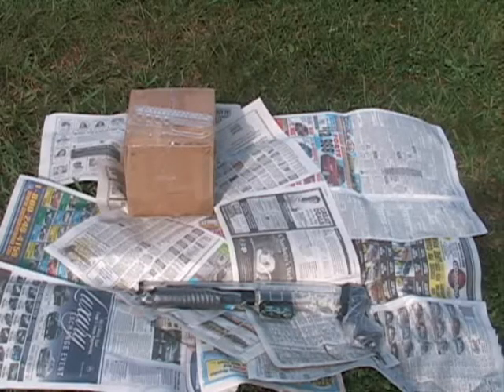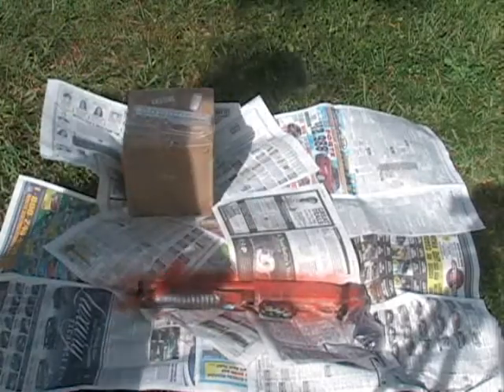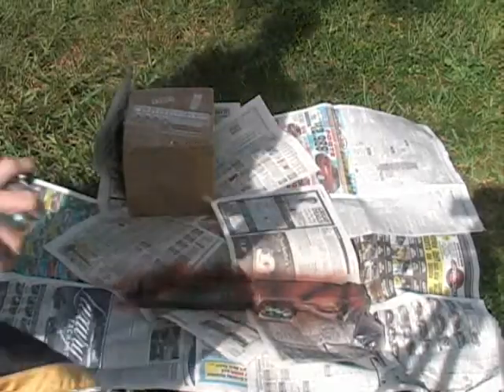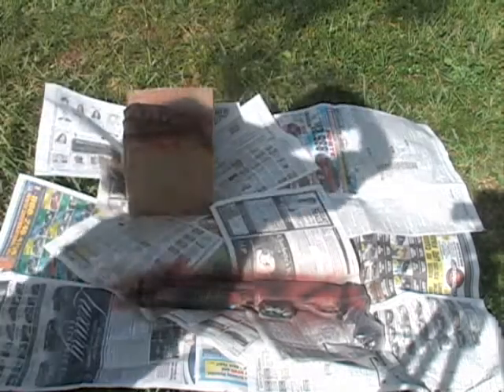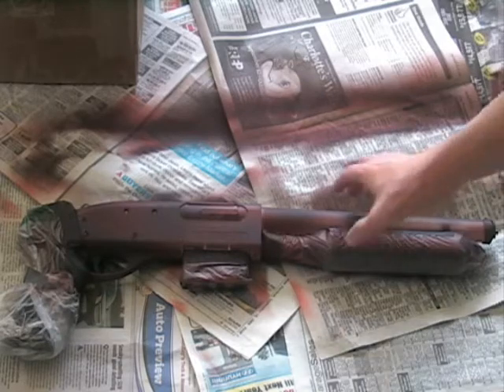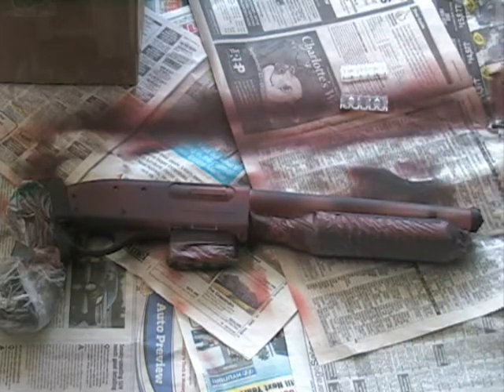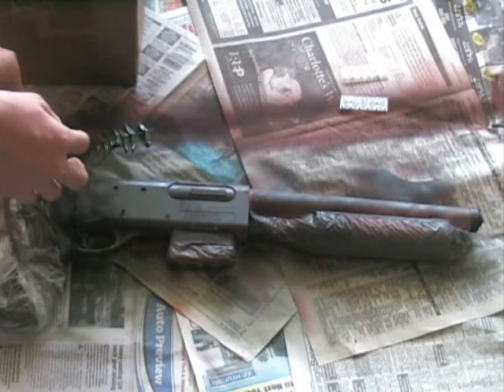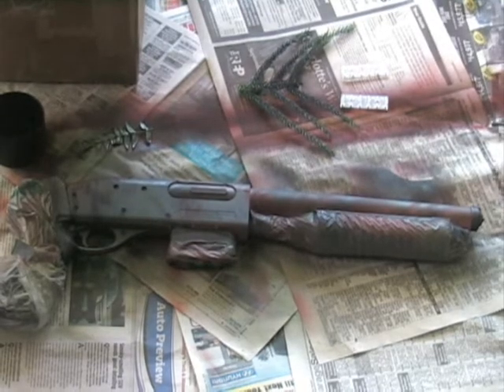How to Paint an Airsoft Gun Part 2 - Painting the Gun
Another Aderonn Airsoft Review. This is part 2 of my 3 part series on how to paint an airsoft gun. This video deals with how to paint the gun with patterns and different shades and tones. I will be using 3 colors, black, brown/copper, and o.d. green. i recommend also using a tan if you have it. Be creative and use the colors you want that correspond with your environment and playing field. Good luck